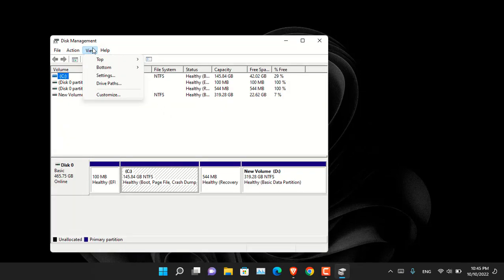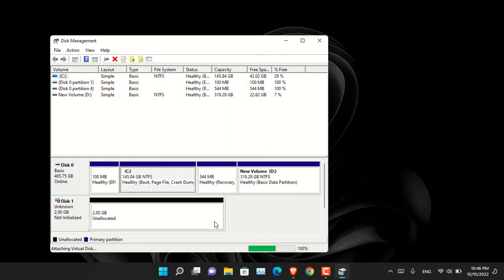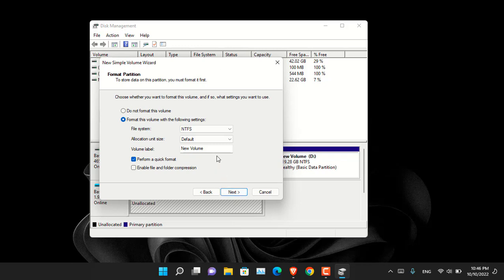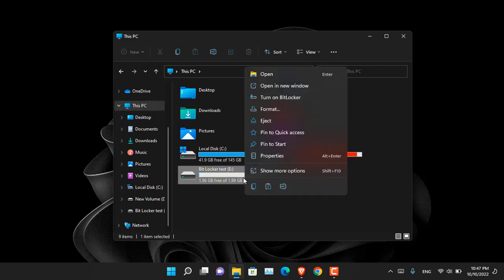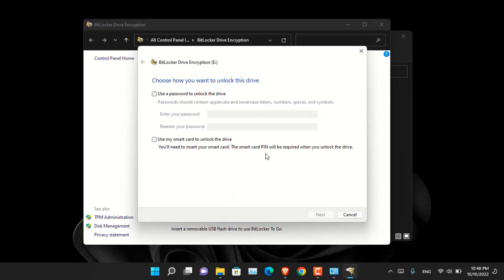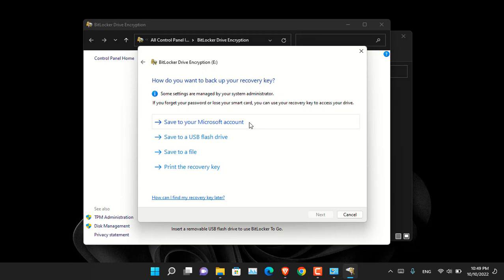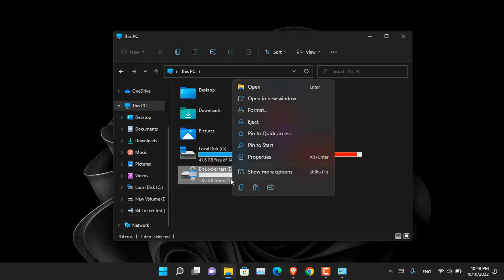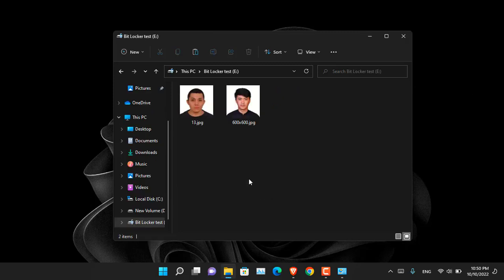How to Lock Folders using BitLocker on Windows 10 and Windows 11 Easily?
Officially you can not Protect or Lock files and folders separately using Bitlocker in Windows 11 and Windows 10. But their is another unofficial method that you can use to Lock Folders using BitLocker on Windows 10 and Windows 11 Easily.
Well, it begins with creating a Virtual Drive, initializing the disk and finally Turn on BitLocker.